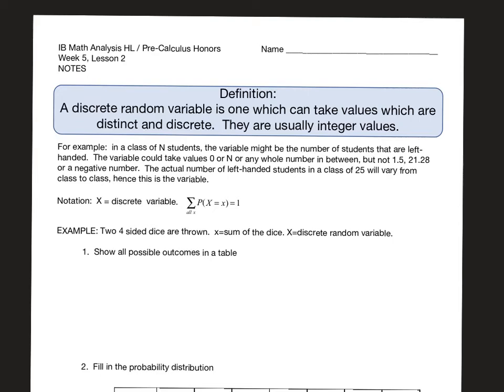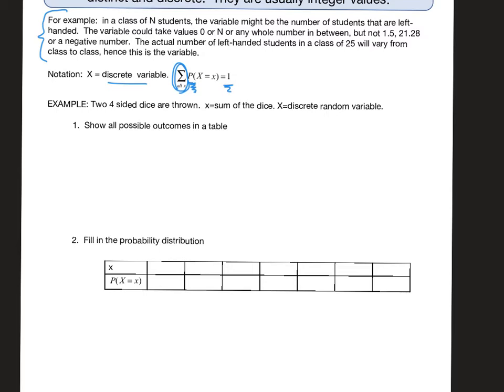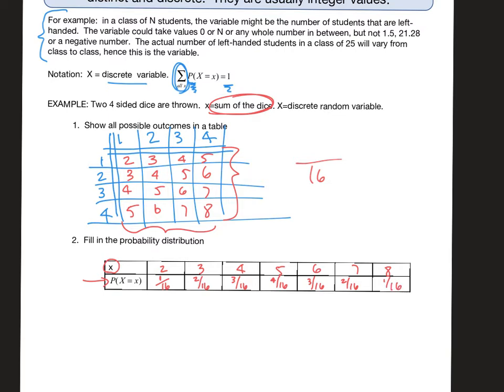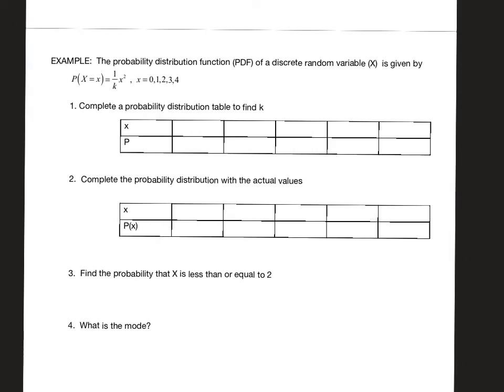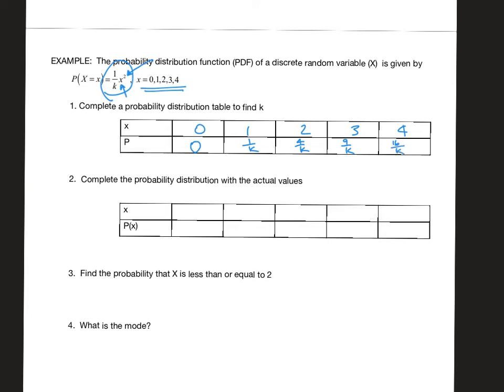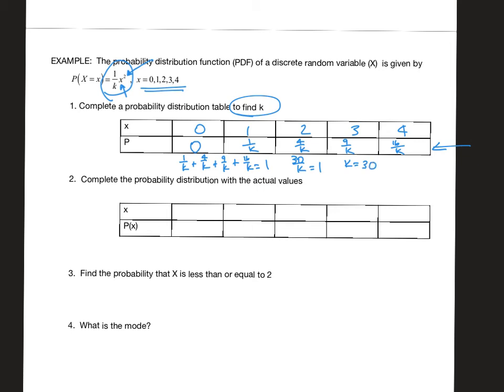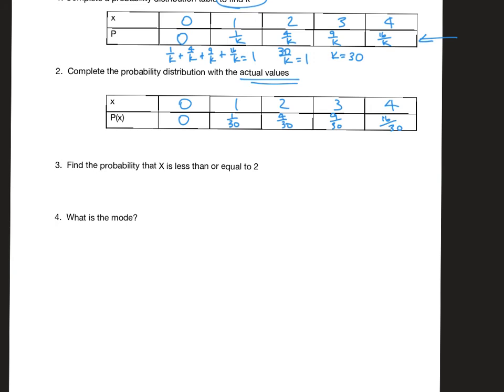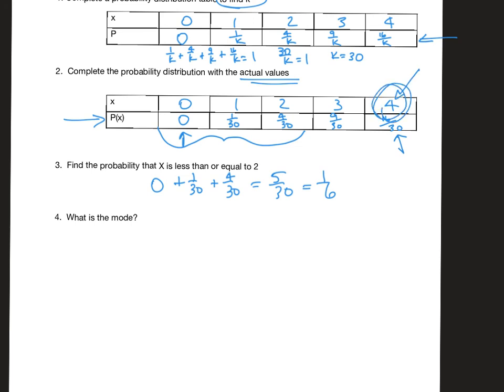IB Week 5, Lesson 2